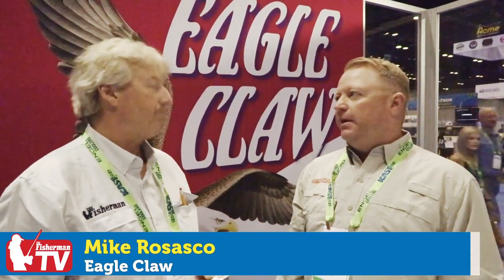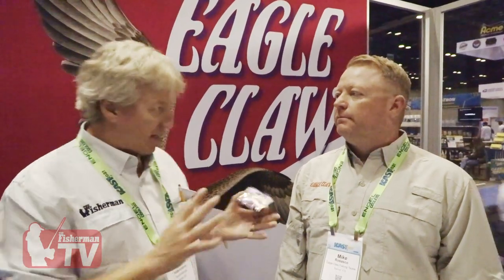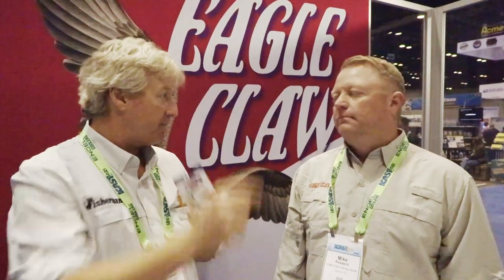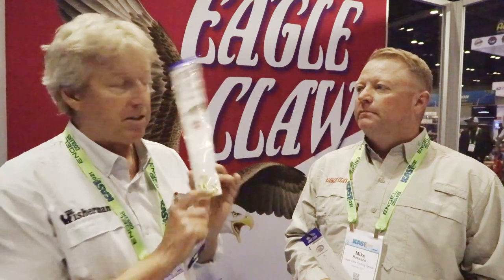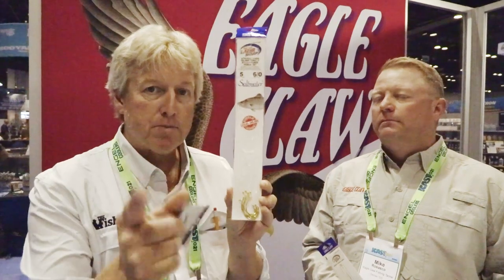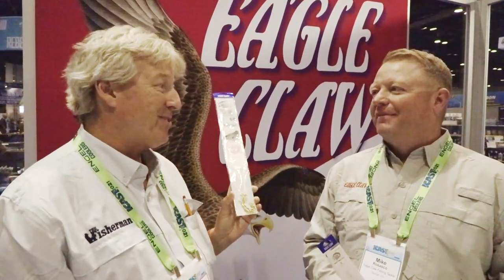The Fisherman’s “New Product Spotlight” ICAST 2021 – Eagle Claw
To address the new for 2021 circle hook requirements when fishing natural baits for striped bass, the folks from Eagle Claw have hit the ground running with their inline circles with the "striper safe" labels!  The big news learned at ICAST 2021 is that baitholder style "inline" circle hooks for those clamming or worming the summer/fall surf are now available from Eagle Claw; check your local tackle shop for more!